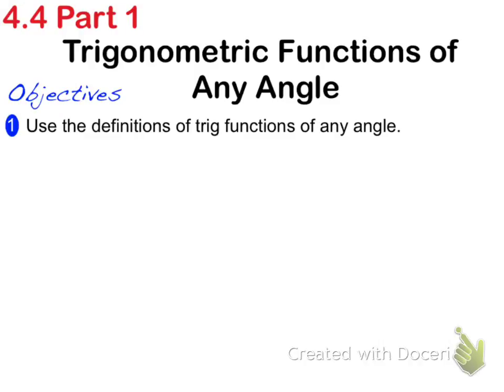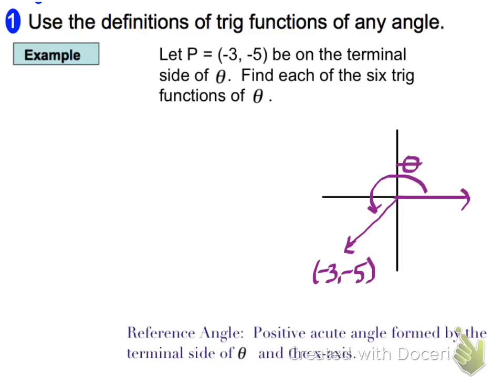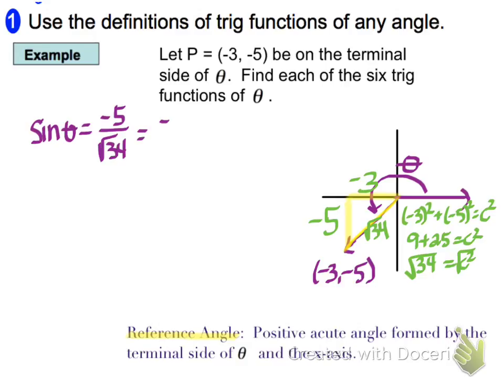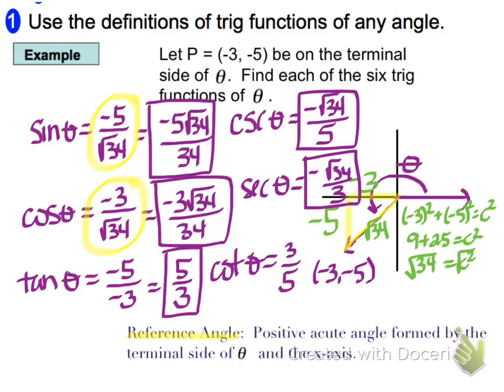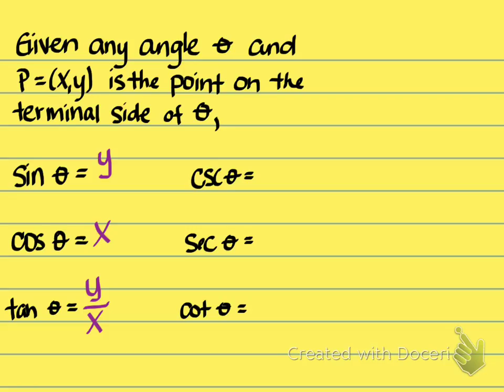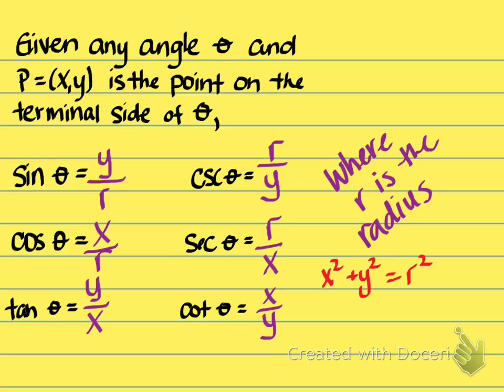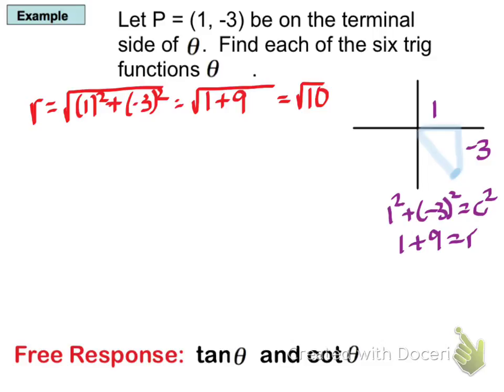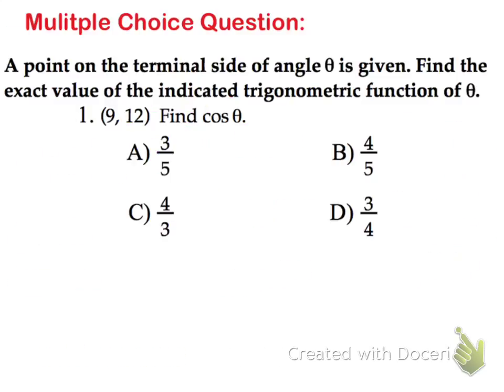4.4 Part 1 Video